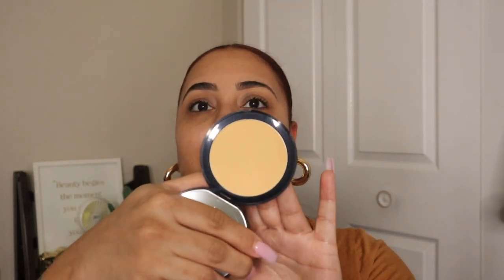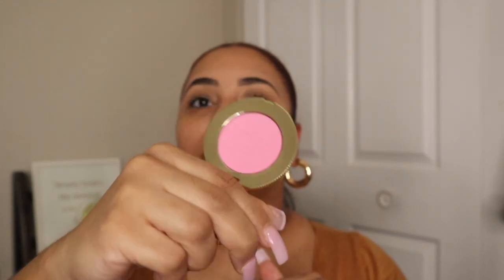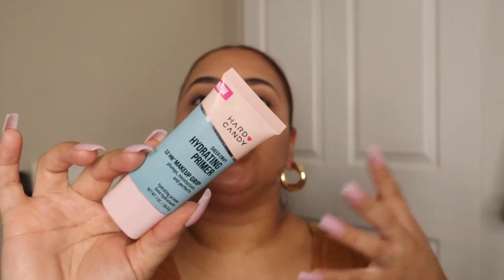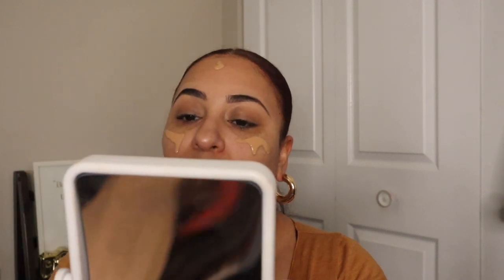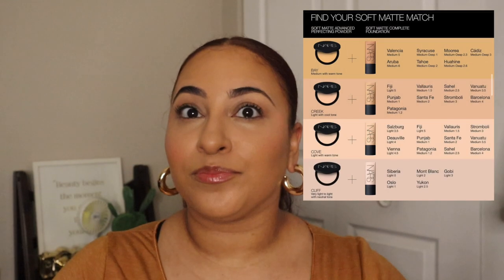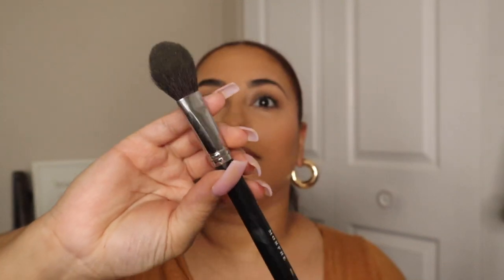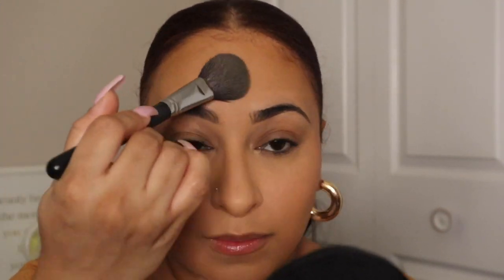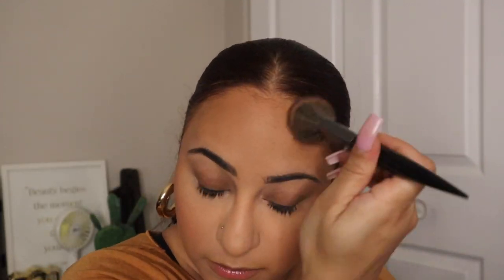NEW!!! NARS SOFT MATTE ADVANCED PERFECTING POWDER | FIRST IMPRESSIONS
Foundation Shades:
Nars Soft Matte - Syracuse
L’Oréal infallible 24hr Fresh Wear -485
Huda Beauty Luminous Matte Foundation - 350G
Sephora Best Skin Ever - 31Y
Fenty Hydrating and Soft Matte Foundation- 330 ( Winter Shade 310)

About Me:
Ethnicity: Mexican and African American
Age:30
Location: IL

I'm a Wife and Mom of 3 Boys. In my down time, when I'm not working or taking care of home,  I love playing in makeup and creating looks as it's therapeutic to me. It's what still allows me to feel like a Woman.